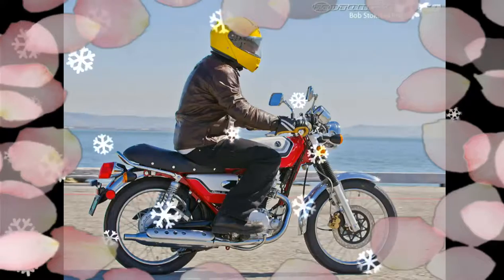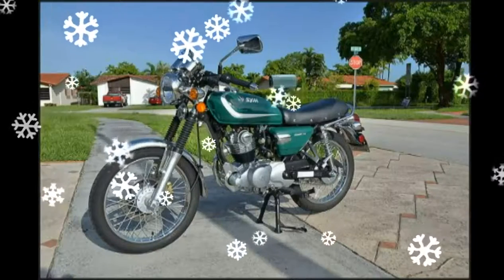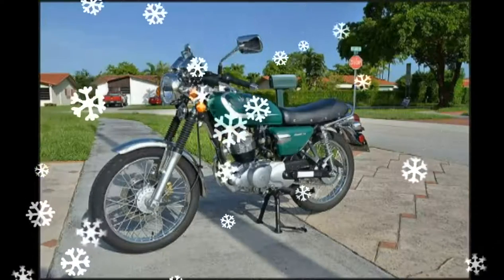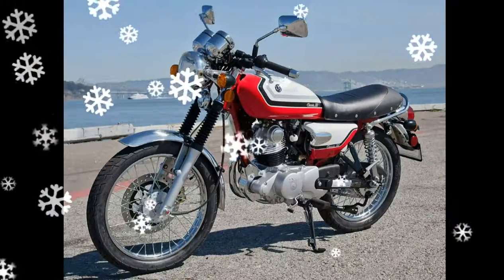New Model 2017 Bike Sym Wolf Classic 150 cc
New Model 2017 Bike Sym Wolf Classic 150 cc   2017 Sym Wolf Classic 150What you into a 266-pound standard motorcycle, a 149cc single-cylinder engine with 15 horsepower to get you to put it? A 2017 Sym Wolf Classic 150, of course. Suspension, Wolf Classic 150 up front with a telescopic fork and a couple out of the back sided swing arm. Does the rear suspension, adjustable rebound damping? Adjustable spring preload No. Does it? Yes. Starts at MSRP $ 2,999 with 24 months warranty. The new small-bore single motor Classics Sym Wolf classic gets a new lease on life with the aim of 150.Our simple: "Do not hide em 'Ride' em. It's a way of life: it shows you our video archive, or our YouTube channel, you can browse more than a slogan for us. Multi-project bikes and ride reviews, events coverage and from museum tours, to explore the ins and outs of our videos, classic motorcycle passion. I expected ... well, I guess seeing less than a scooter so that their small organization looking at the Wolf Classic 150 - better known to us as Sym - we usually think of Sanyang Motor Company Limited. Wolf 125 and 250 being released in Asia is a perfect sport bike look, Wolf classic styling with a UJM back to the late '60s and early' 70s are reminiscent of imports. It does not look like the old Hondas? It's inevitable. a saving grace, fenders, so kudos for that.Instrumentation less valuable metal instead of plastic, a speedometer and a tach, but no more than you need in a can is a can not. With a no-nonsense approach to the low-tech, so easy to read analogue dials with retro styling and fit and fit.
The main markets of Asia and the Pacific Sym 65 mph speed was fast enough, it's almost fast enough for our roads. . Seat height is 30 inches respectable - but not low enough for all riders flatfoot less a stop.A 149,4 cc, four-wheel serves as the beating heart for the classic thumper Wolf. Air cooling precludes the need for a radiator, and the simple and light as possible overhead cam engine that keeps the pushrod valvetrains eliminating the risks associated with the mechanical, control valves look.An cleanliness, and protect the small mill runs at 9.6-to-1 compression ratio, so yeah, Wolf 90 octane fuel, or there is an appetite for good. While there is 85 mpg, somewhat.Although Wolf mill inherent with that kind of mileage, fuel savings and the need to consume premium comes with push-button electric start, Sym added on a Kickstarter for backup, and I'm sure it will appeal to nostalgic as well. I have to repeat that love, and kickstarting a bike does not look cool? Good, old-fashioned carburetor regulates expect, and Dot, EPA and CARB standards keeps emissions within, and it is also clean enough to be certified for sale in California, is more than a number of small engines can claim. I know the gig, which is due to lack of fuel injection, but it is all part of the carb KISS (Keep it simple, stupid) to a total of 9.04 pound-feet of torque at attitude.The plant 9,000 rpm and generates a 14.79 horsepower at 8,500 rpm upheld; Not exactly earth-shattering, but again I point out that the net weight of 266 pounds. You can change the numbers a bit, I'm the rider and passenger weight, when the height of the item, and the headwinds and tailwinds'm sure! However, to give a top speed of 65.5 mph around Wolf. Less weight also means lower power rating. wheel.